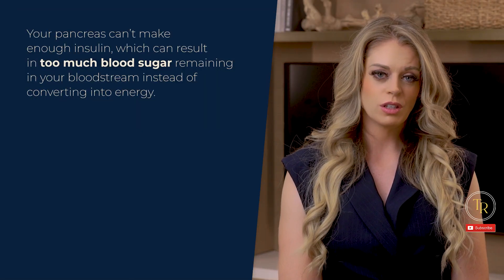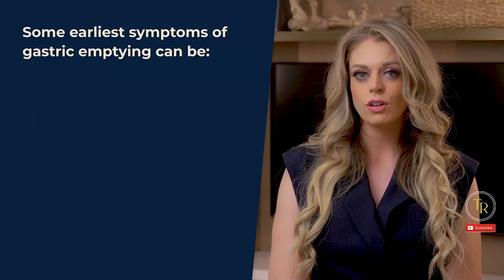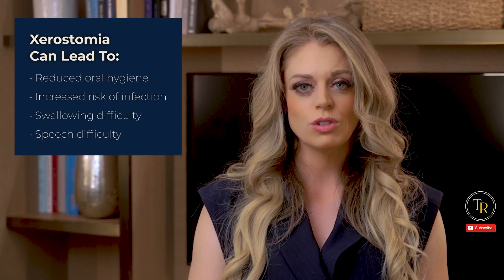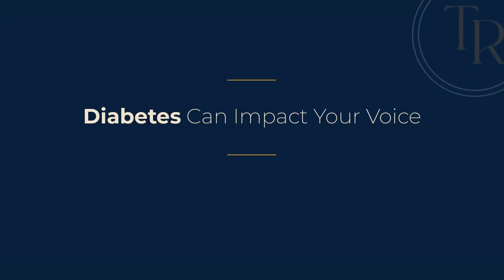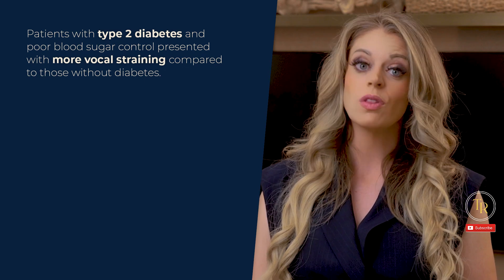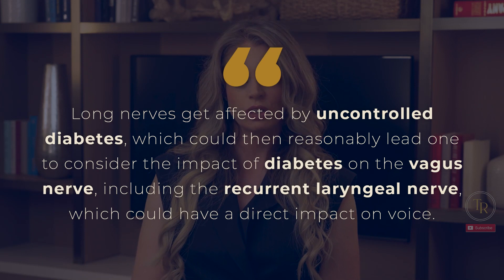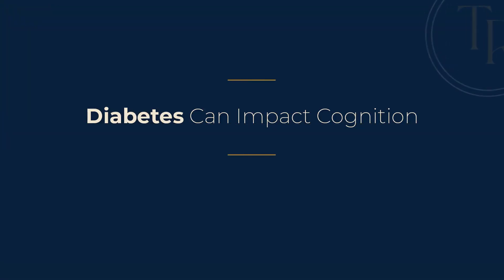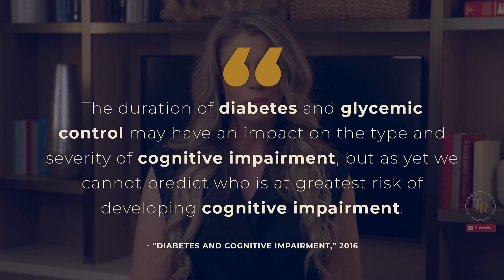Diabetes: What do Med SLPs Need to Know About This?? PART 2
Diabetes and speech therapy may not sound like they go together AT ALL, but did you know that diabetes can in fact have an impact on functions that SLPs work with?

This health condition affects how your body turns food into energy.

Typically, our bodies break most of the food we eat into glucose, which gets released into our bloodstream.

When blood sugar levels go up, our pancreas is signaled to release insulin.

Insulin then lets the blood sugar into your cells to use as energy.

When diabetes comes into the picture, though, your pancreas can’t make enough insulin, which can result in too much blood sugar remaining in your bloodstream instead of converting into energy.

This can lead to serious health conditions, like nerve damage, kidney disease, or heart disease, which can then impact functions that med SLPs work with.

Today, I’m going to cover THREE things SLPs should know when it comes to diabetes as it directly relates to our roles and responsibilities.

Theresa Richard

KEY MOMENTS IN THE EPISODE:
00:00 Diabetes: What Do Med SLPs Need To Know About This
01:10 Diabetes and Medications Swallow Impact
04:06 Can Diabetes Affect Speech?
07:11 Can Diabetes Impact Cognition?

MedSLP Clipboard Kit:
30 blind editorial reviewed resources written by 15 contributors with over 150 references to support its contents.

CITED ARTICLES:
George, N. S., Rangan, V., Geng, Z., Khan, F., Kichler, A., Gabbard, S., Ganocy, S., & Fass, R. (2017). Distribution of Esophageal Motor Disorders in Diabetic Patients With Dysphagia. Journal of clinical gastroenterology, 51(10), 890–895.

Witzke, M. (2020). Dysphagia Symptoms in People With Diabetes: A Preliminary Report. Cleveland State University.

Marcott, S., Dewan, K., Kwan, M., Baik, F., Lee, J., & Sirjani, D. (2020). Where Dysphagia Begins: Polypharmacy and Xerostomia. Federal Practitioner, 37(5), 234-241.

Zilliox, L. A., Chadrasekaran, K., Kwan, J. Y., & Russell, J. W. (2016). Diabetes and Cognitive Impairment. Current diabetes reports, 16(9), 87.

Yates, K. F., Sweat, V., Yau, P. L., Turchiano, M. M., & Convit, A. (2012). Impact of metabolic syndrome on cognition and brain: a selected review of the literature. Arteriosclerosis, thrombosis, and vascular biology, 32(9), 2060–2067.